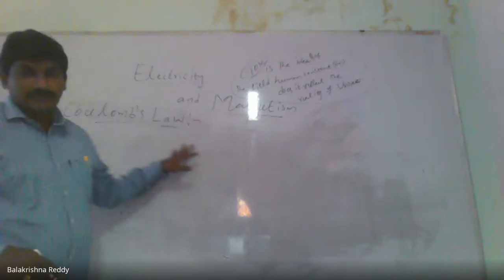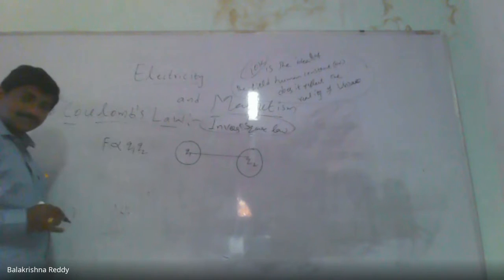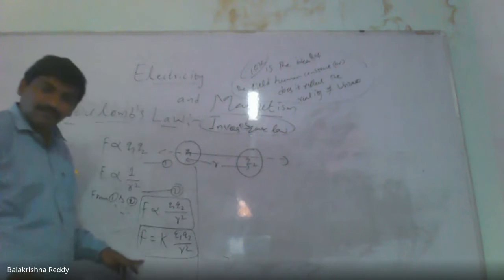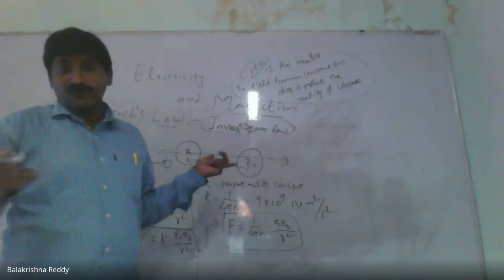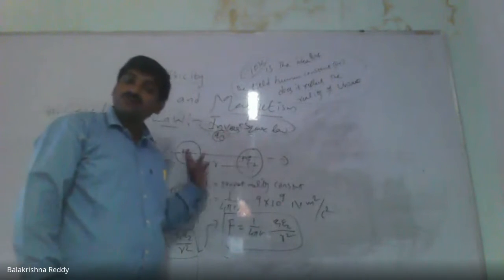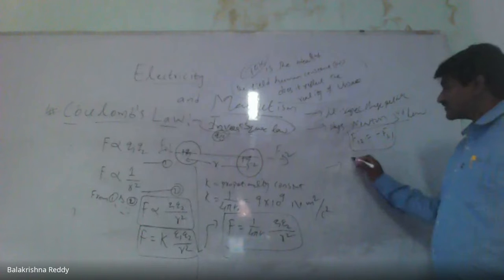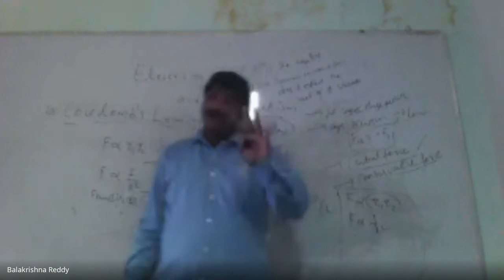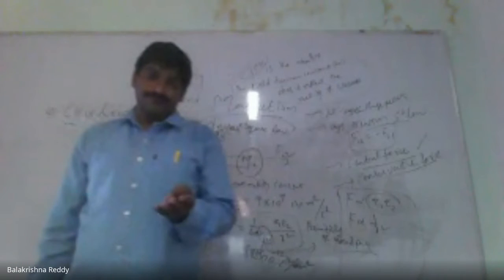ELectrostatics coulomb's law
for all IBDP students